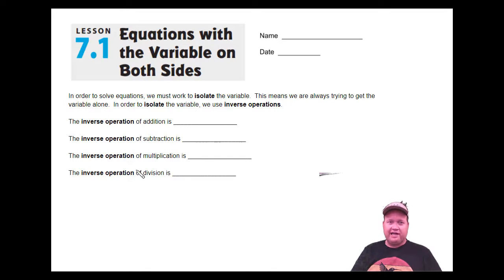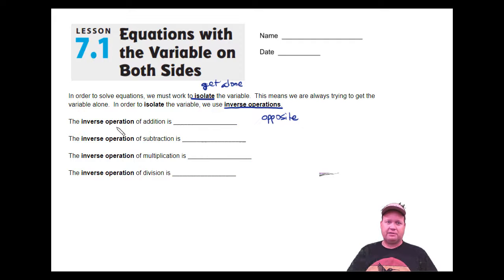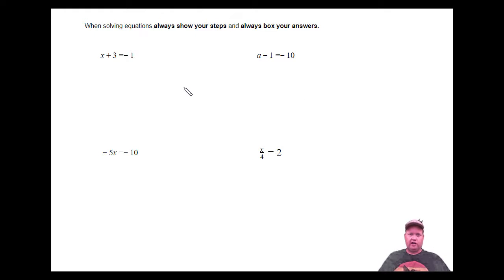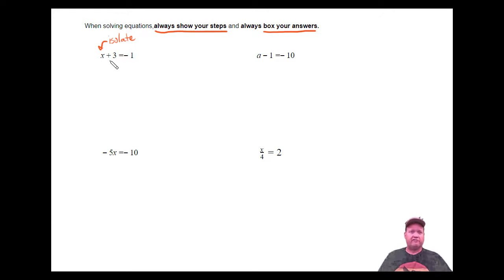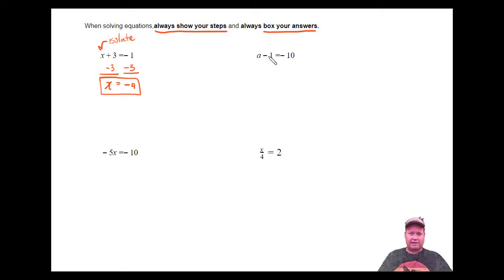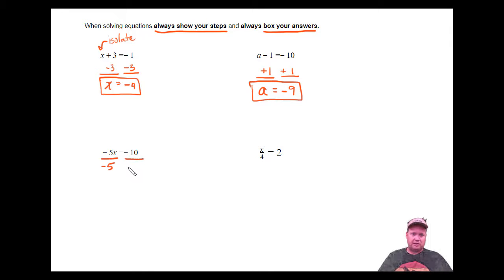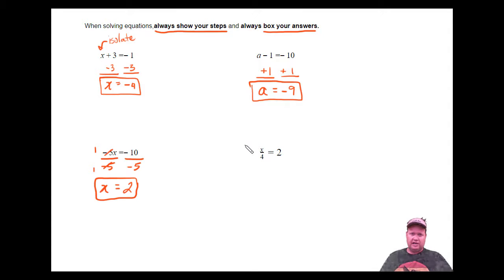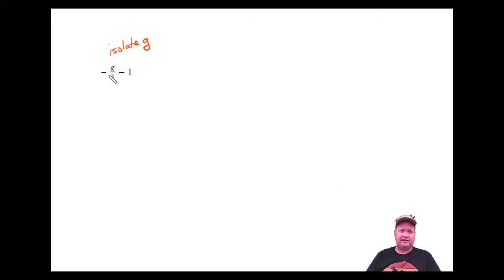7 1 Part 1 1 Step Equations.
GoMath Solving equations, isolating a variable.  8th Grade CCSS.  Show your steps and box your answer.  GoMath 8th Grade Lesson Module 7.1